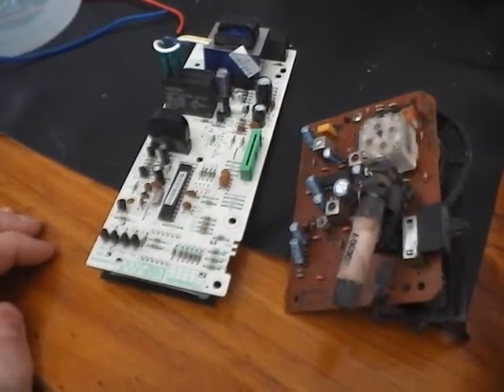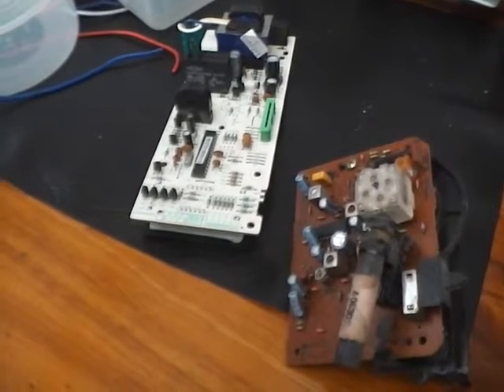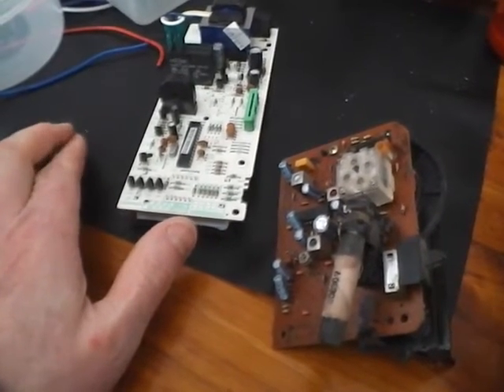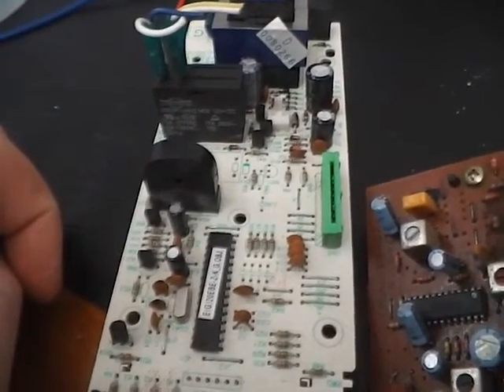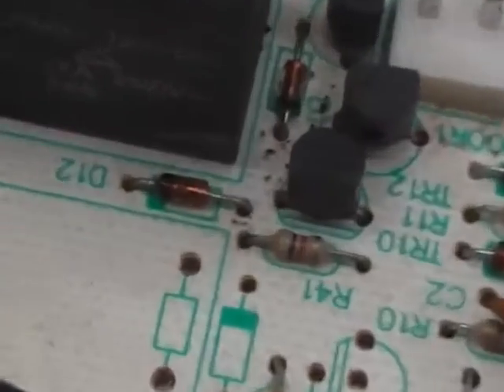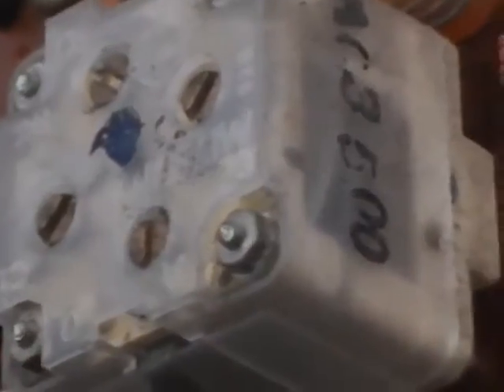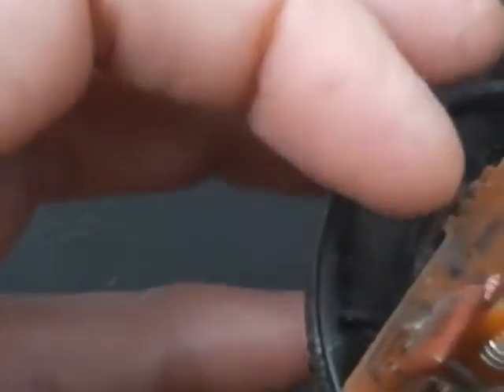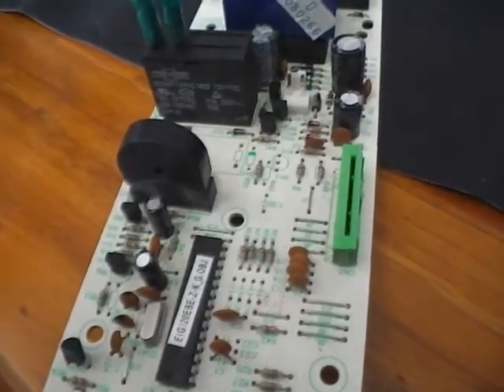NO POWER crystal radio from salvaged microwave and standard radio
for my proper one made from a kit.